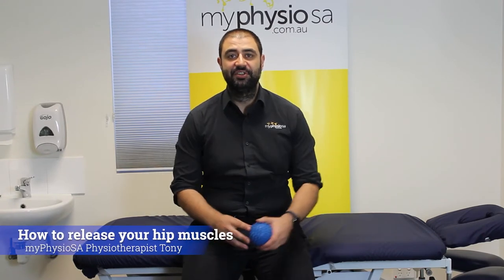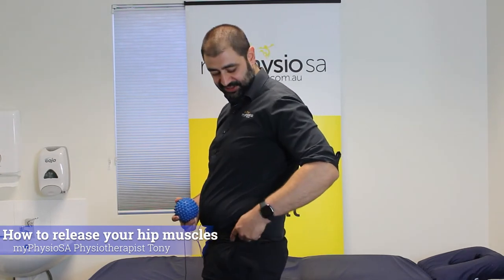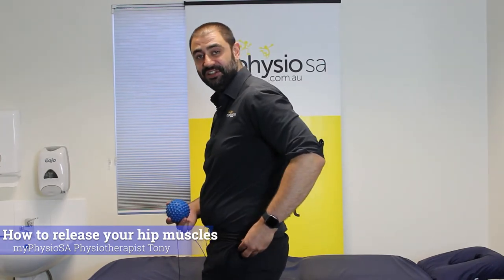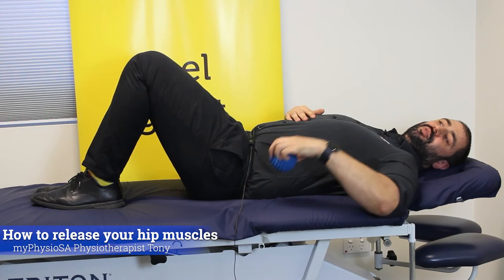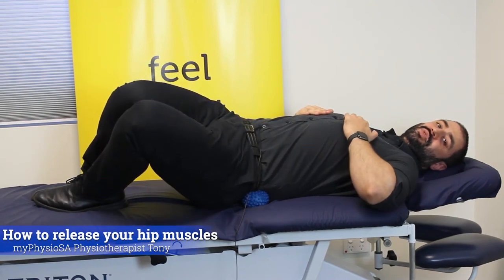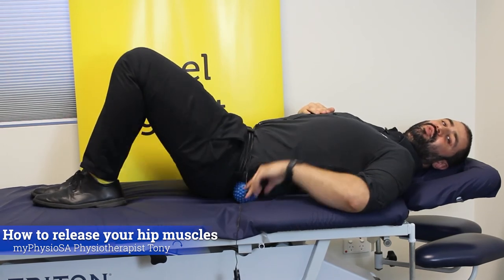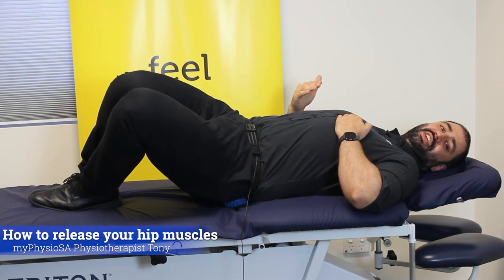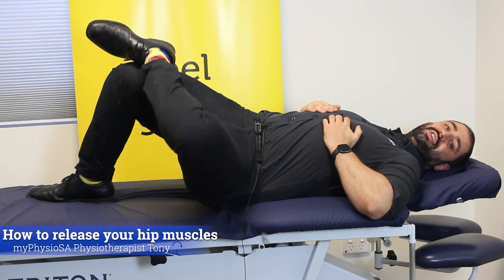How to release your back of hip muscles using a ball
Senior Physiotherapist Tony teaches how to use a ball to release pain and tightness in your back of hip muscles, called your gluteals.
This easy to do ball release helps with hip and back pain.